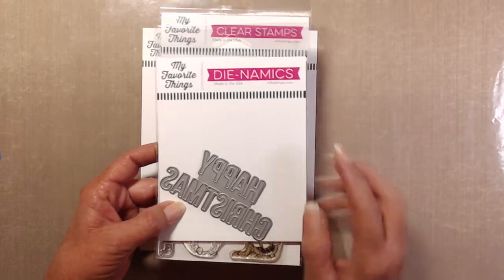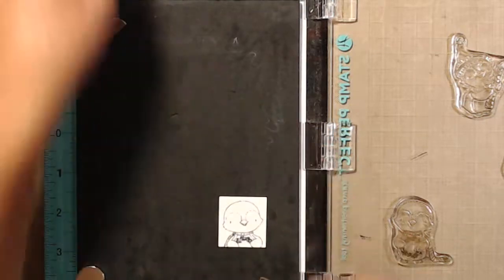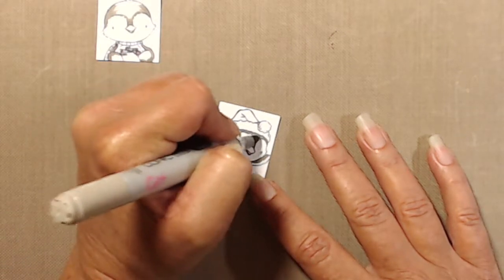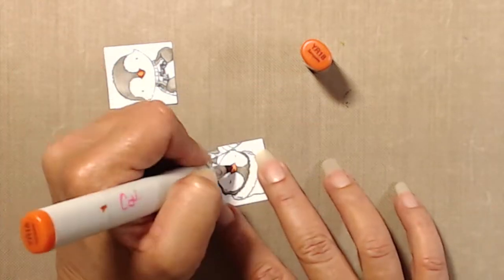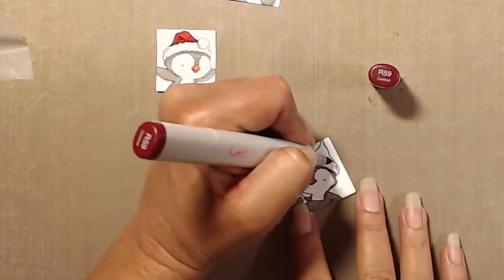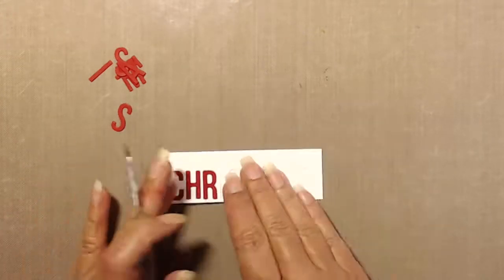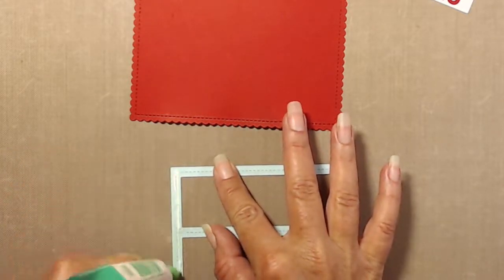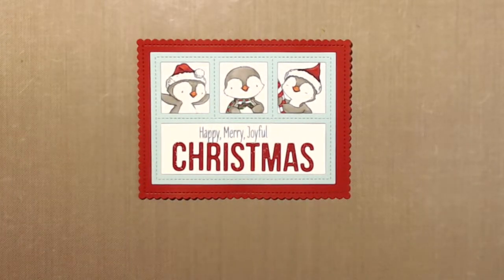MFT Sweet Holiday Penguins - 2018 Holiday Card Series - Card 3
I'm back with Card 3 of my 2018 Holiday Card Series.  I'll be sharing a card using the Sweet Holiday Penguins and Blueprints 27 dies from My Favorite Things.